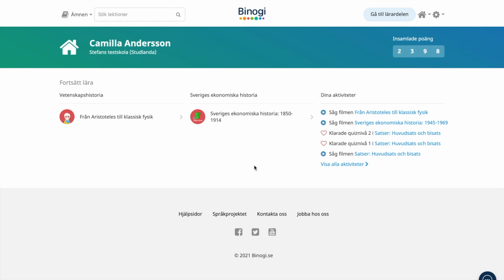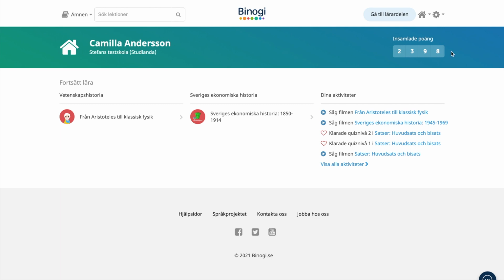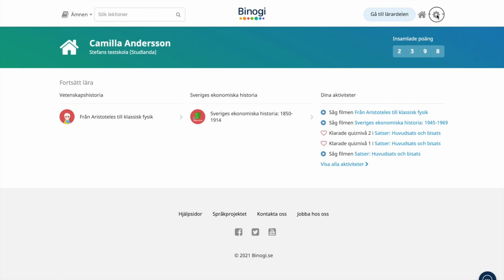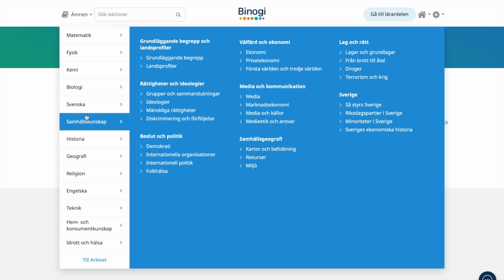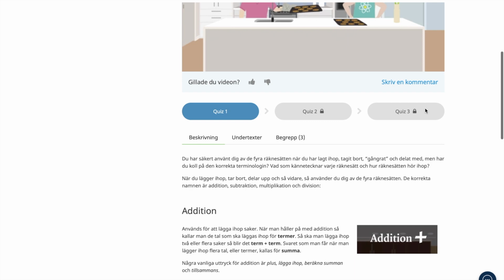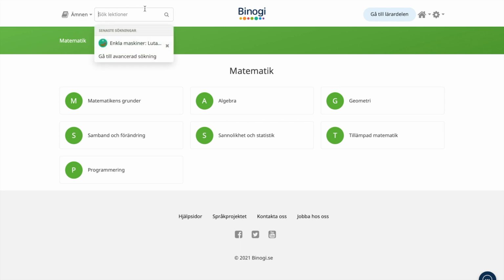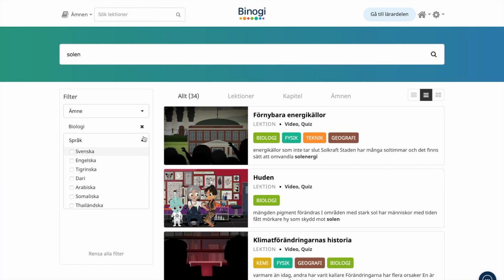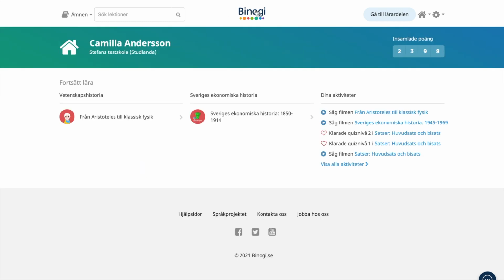Student Section and Search - Binogi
How to use the student section and search for videos.